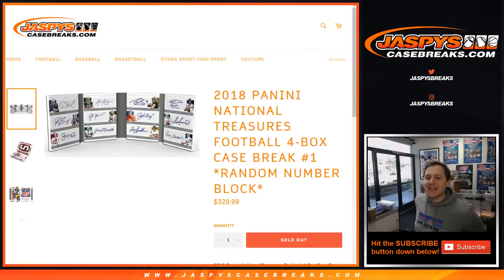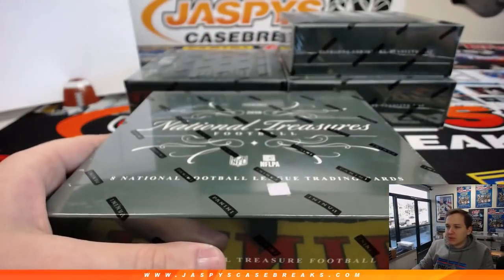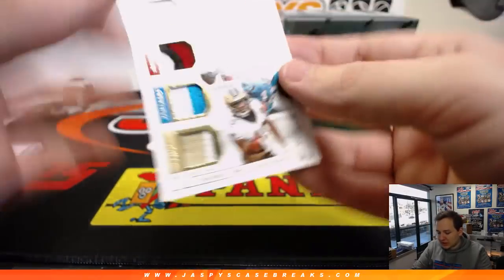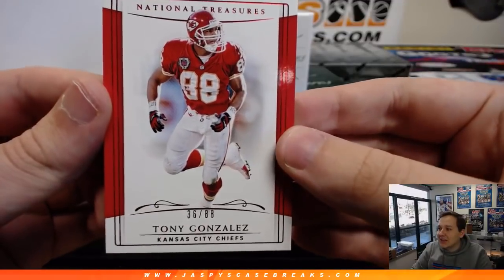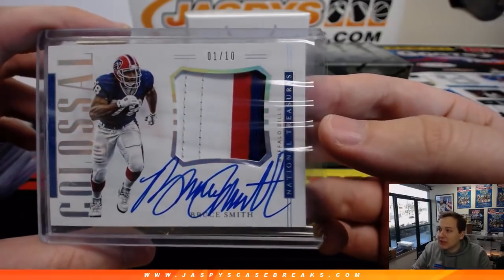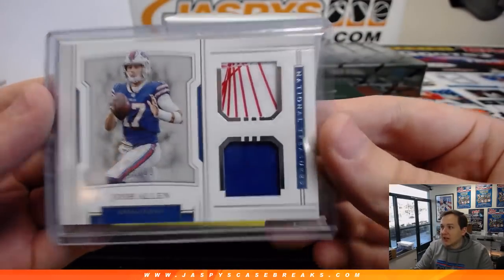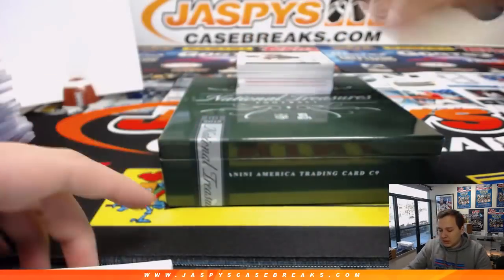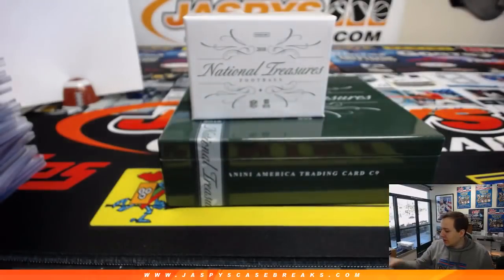3/15 - 2018 Panini National Treasures Football 4-Box Case Break #1 *RANDOM NUMBER BLOCK*